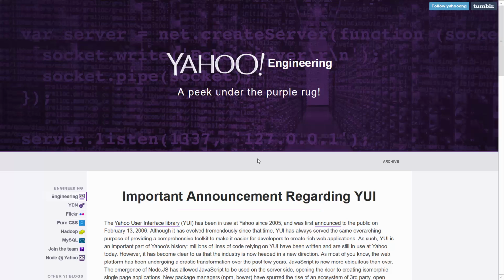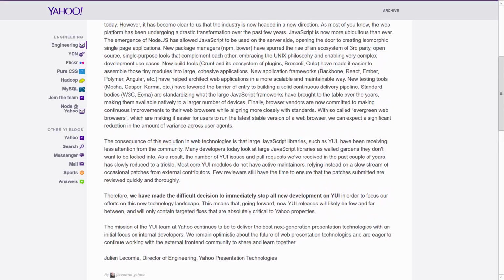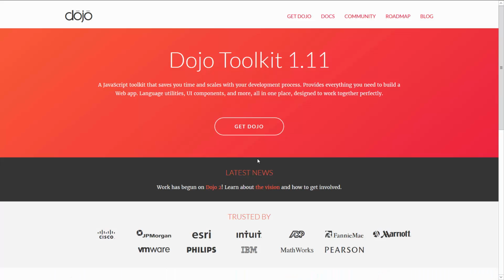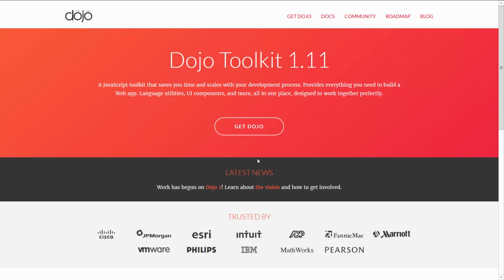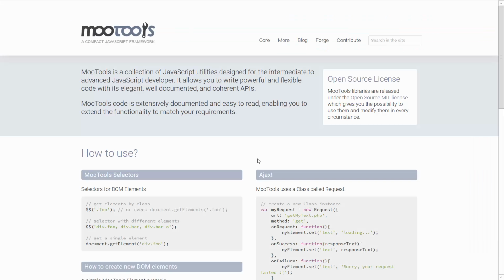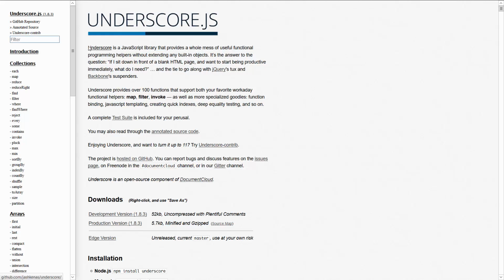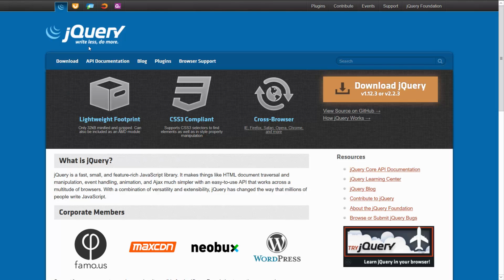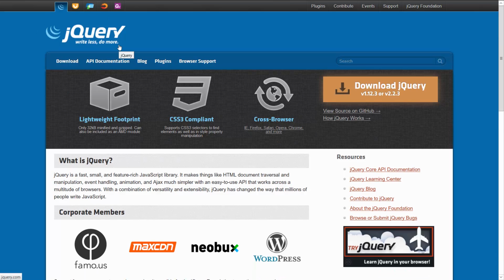jQuery Tutorial for Beginners #2: JavaScript Frameworks Other Than jQuery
Before deciding on jQuery, you should make sure to get an overview of the other JS frameworks available. Even though jQuery is by far the most popular one (about 66% of all sites use it, imagine that!), there is a myriad of JavaScript frameworks available. One of them may specifically targeted at what you want to do.

Those JavaScript frameworks include Mootools, the Dojo toolkit, the YUI library (but this has been discontinued), underscore.js, backbone.js, AngularJS and many more. So what's the right one for your purpose? This tutorial will teach you which framework focuses on what.

Whatever you want to do, jQuery is a very generic framework that can help you with pretty much any task you're working on. So make sure to stick to this tutorial series to really learn jQuery's full power!

Like this tutorial? Check out the complete one with 50+ videos